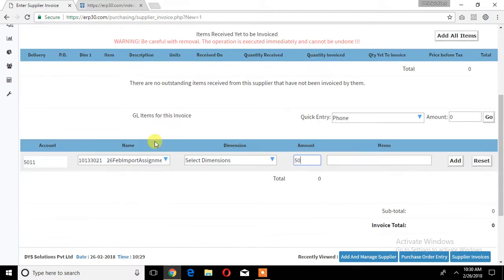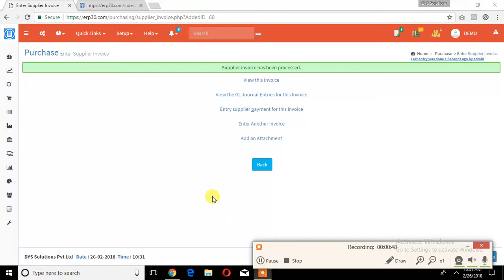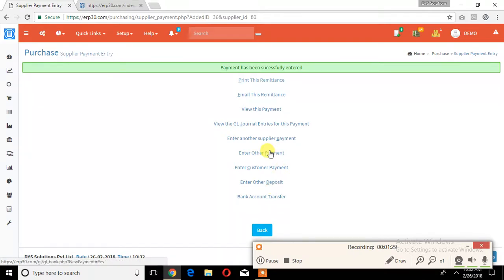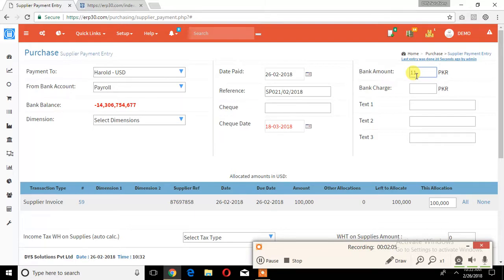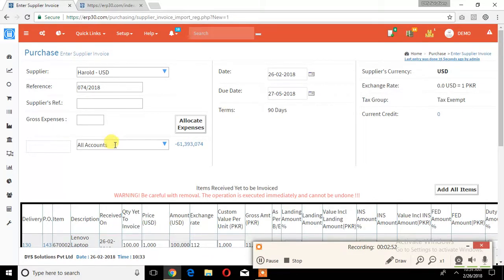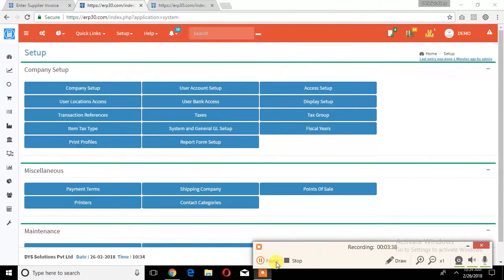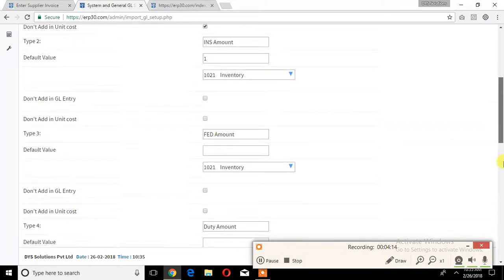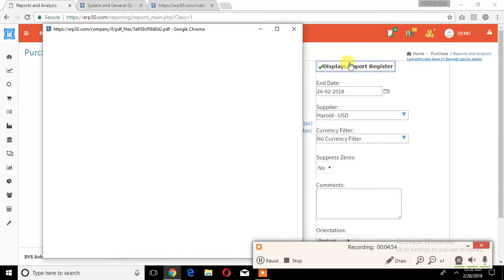Import Purchase Procedure Revised 2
A walk-through video on the import purchase procedure on hisaab.pk (Part 2)